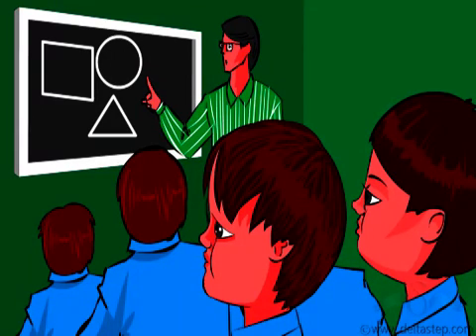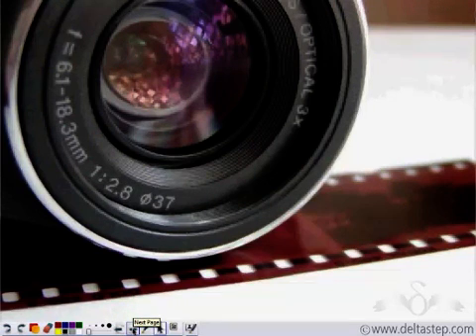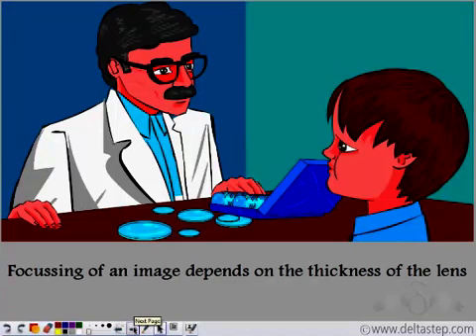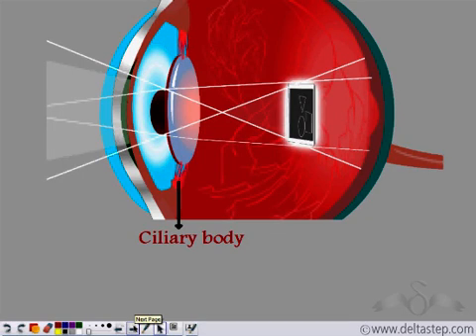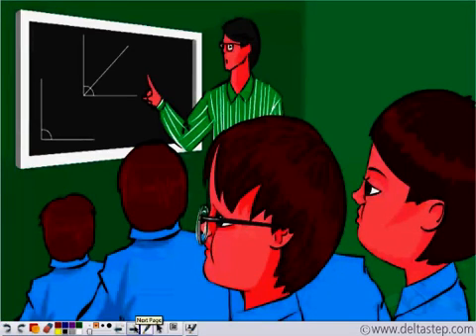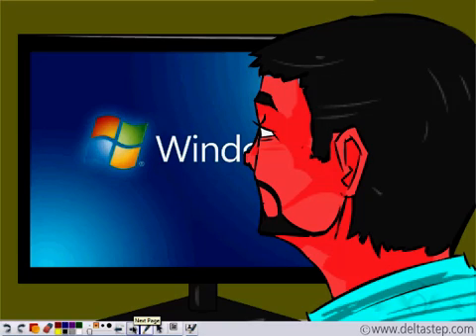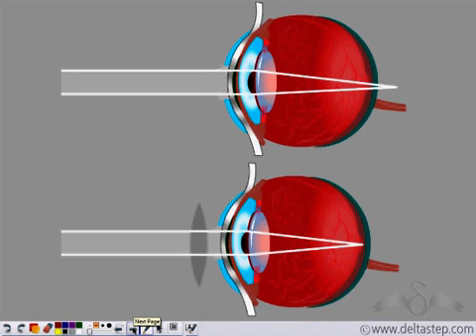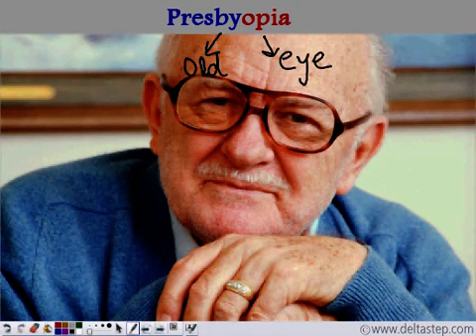Eye Defects - Myopia,Hypermetropia and Presbyopia